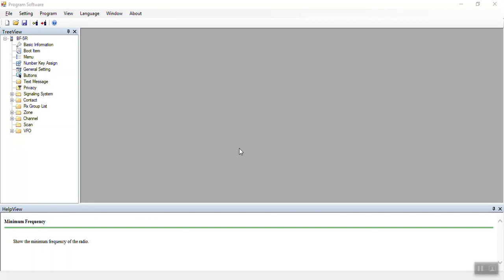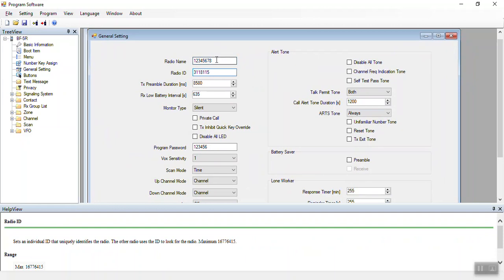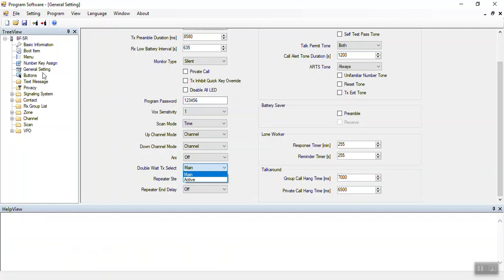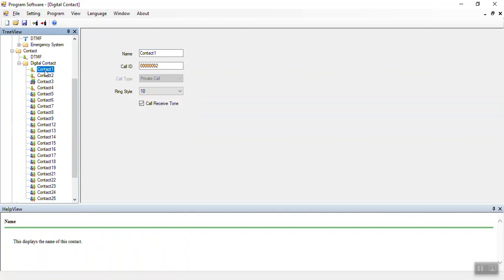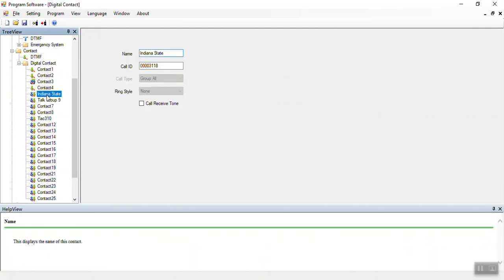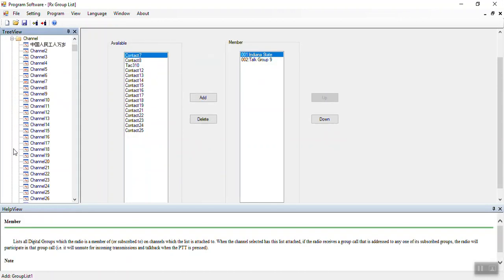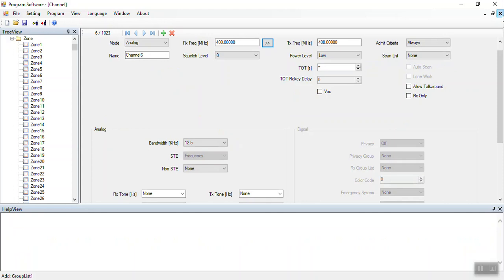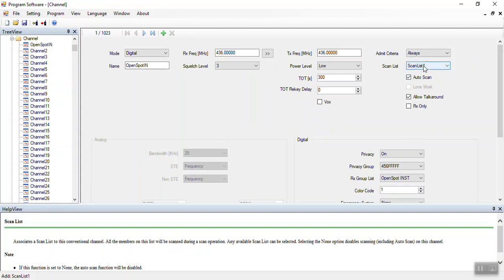RD 5R CPS Preview Using an openspot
Preview of the Radioddity RD-5R CPS programming software

I found this link by going to Radioddity.com and clicking on support, then Radioddity.